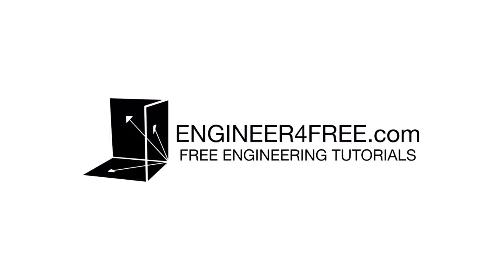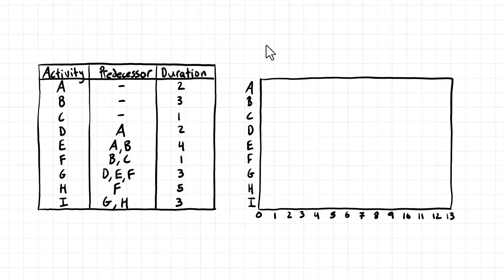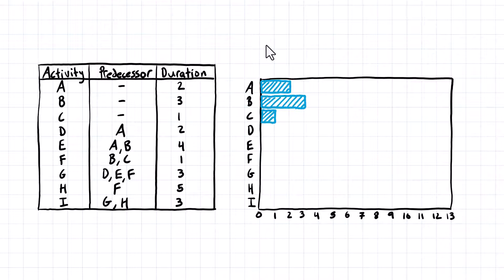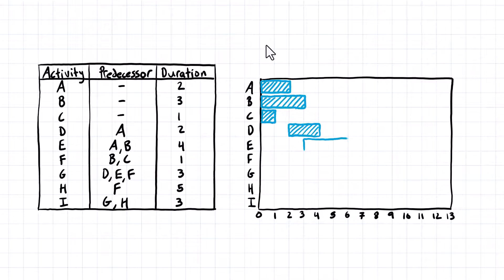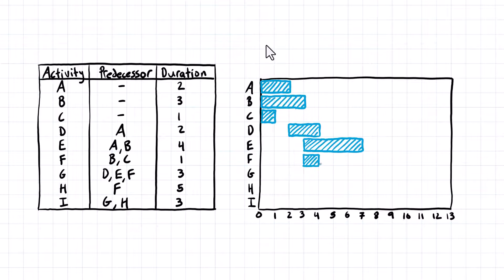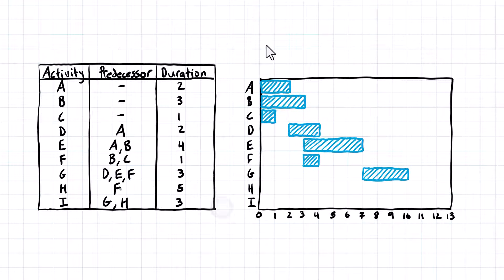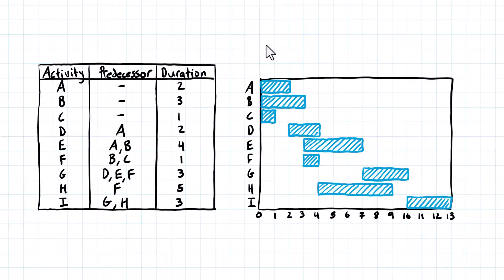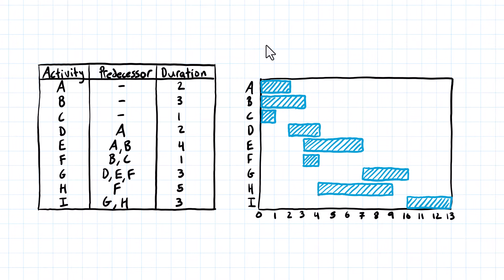How to Draw a Gantt Chart - Example #2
This tutorial shows how to draw a Gantt chart when given a table of dependencies. It is part of a full free course on project management.